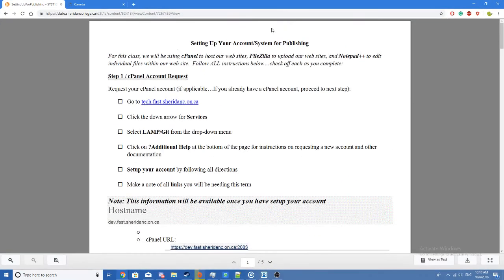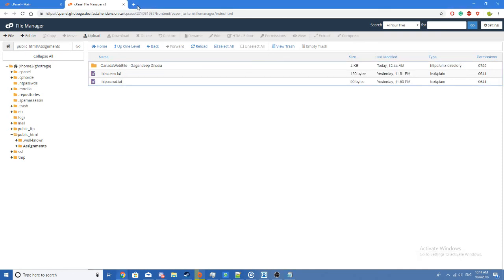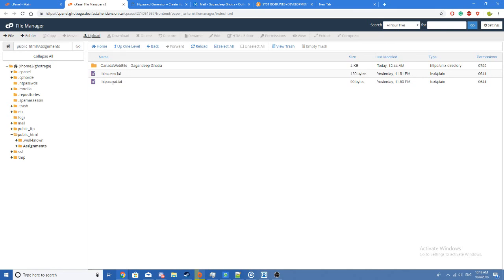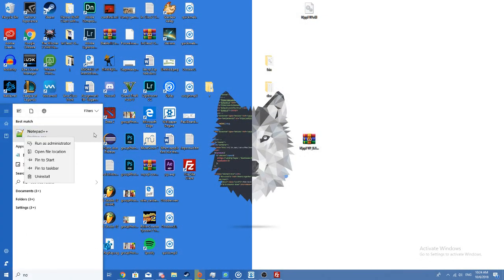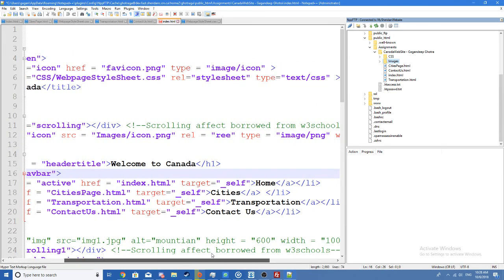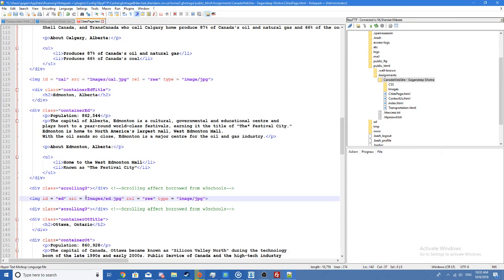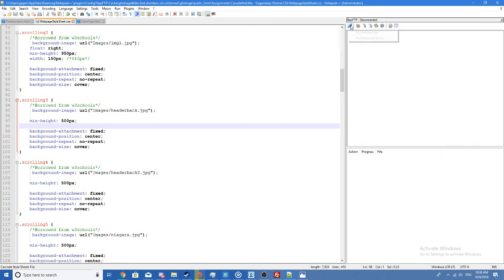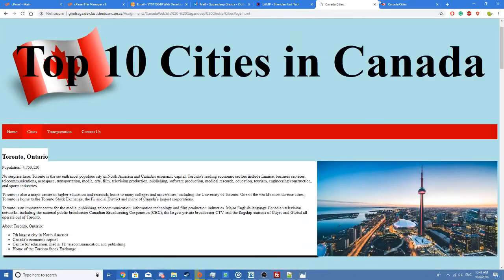Setting Up For Publishing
To use that link please download discord. :)